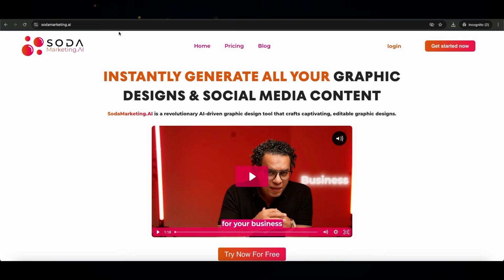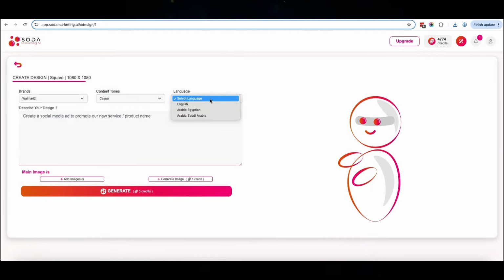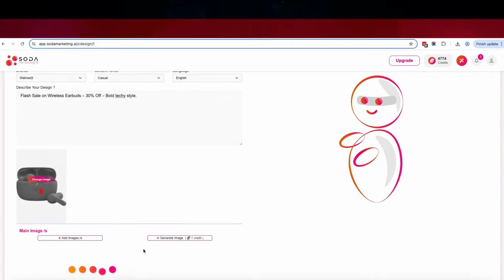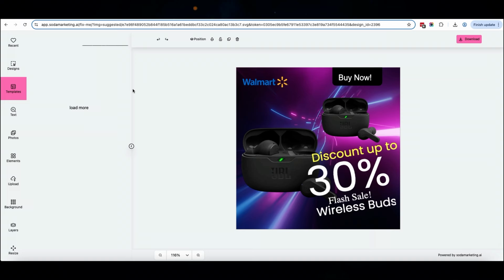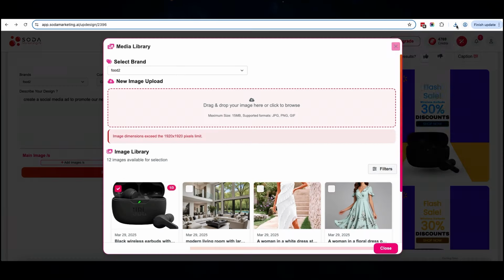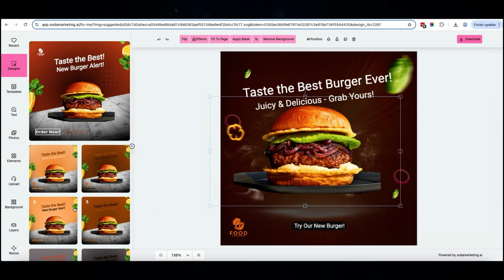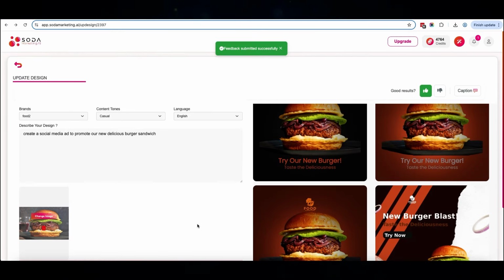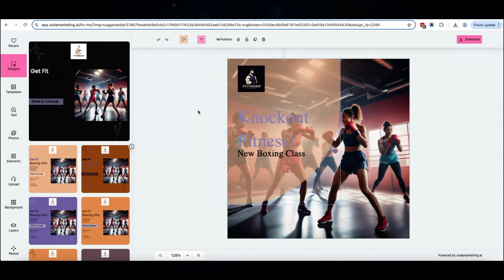Creat your social media ads & posts with AI in minutes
💡 Step by Step Tutorial How you can create social media ads and posts for any industry and any business in minutes with AI